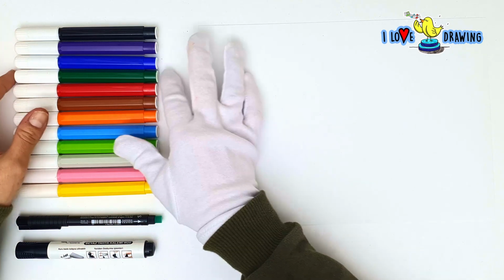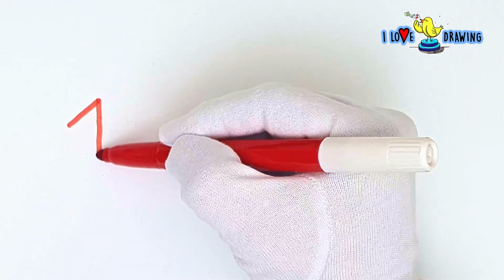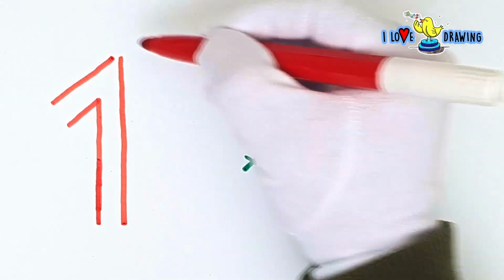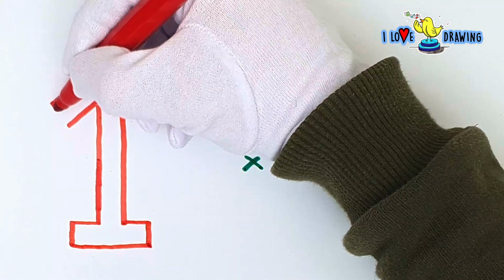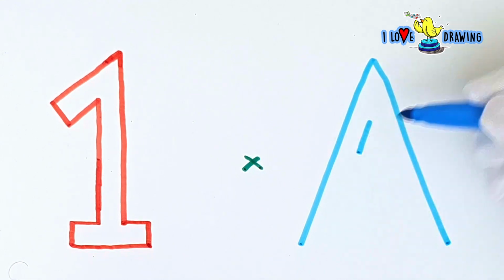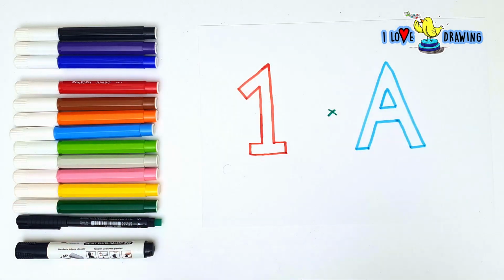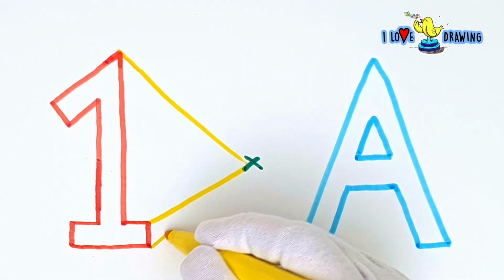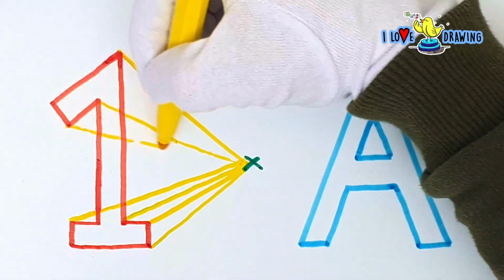LEARN TO DRAW 3D LETTERS AND NUMBERS WITH PERSPECTIVE! (ART LESSONS FOR KIDS)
Learn how to draw 3D letters and numbers with perspective, which can give you an example for the entire alphabet and any number for practice.

Lets Draw 3D a Letter and a Number With Perspective

1) We put a vanishing point in the middle of our paper.
2) Then we start drawing the front faces of the letter and the number.
3) We connect all of the corners to the vanishing point.
4) These lines will be our guiding perspective lines!
5) Now, we draw the depth of our letter and number.
6) We can color the side faces to shade our drawing.
7) You can draw any number, letter or even word by using this technique!

Don’t forget kids, LEARNING IS AWESOME!!!